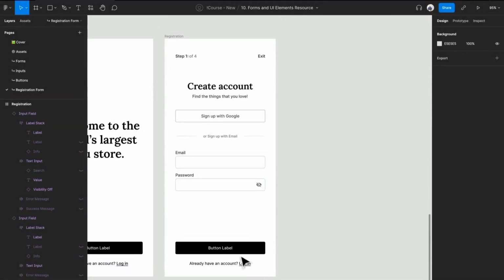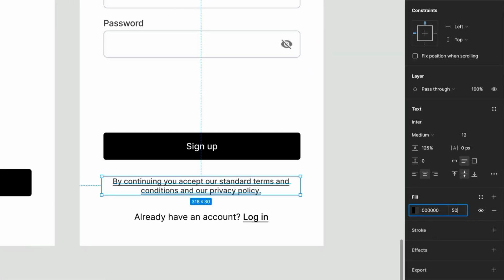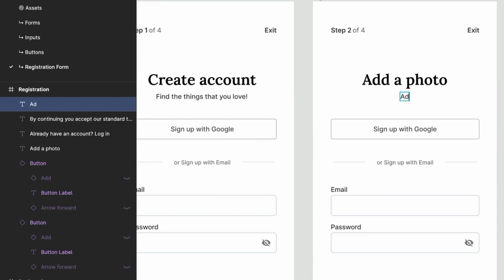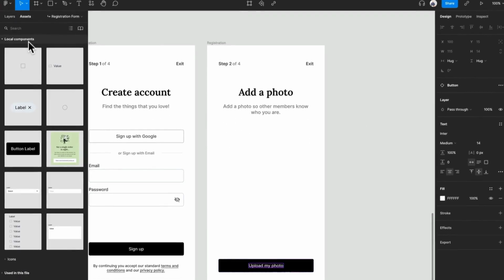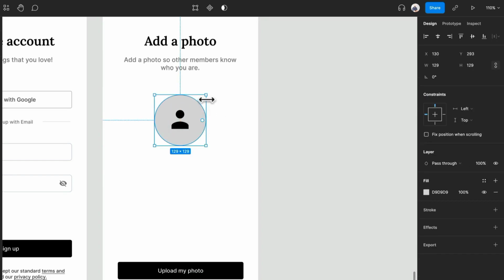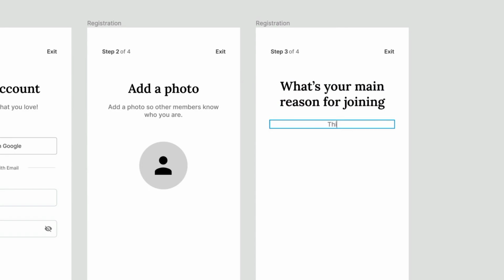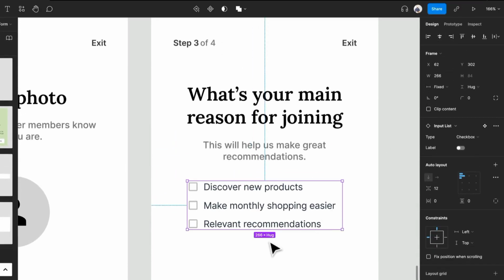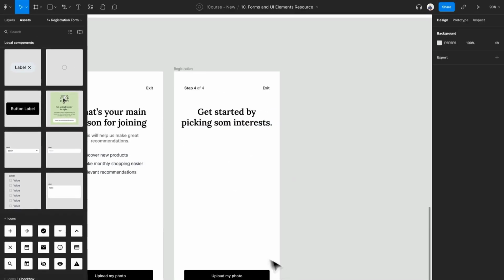Project Registration Flow Part-2 | Figma Course for UI/UX Beginners